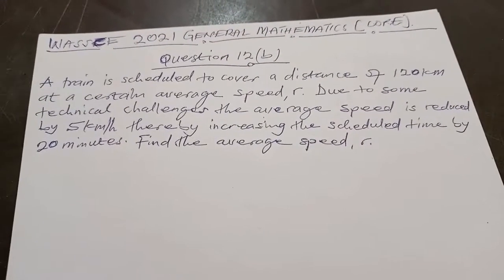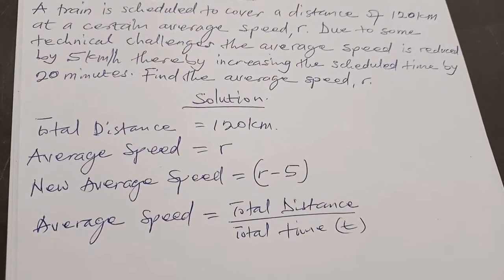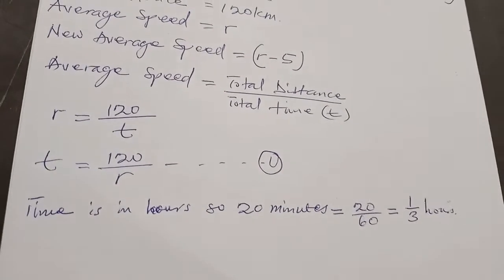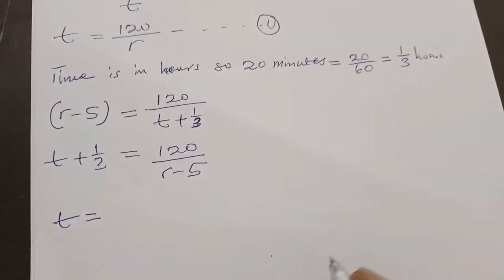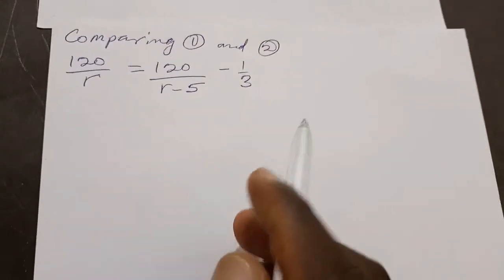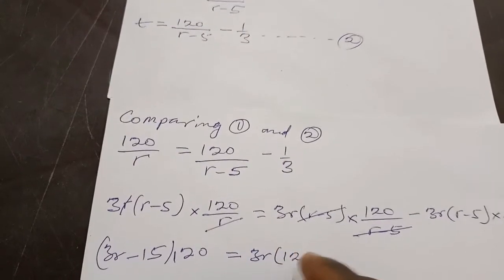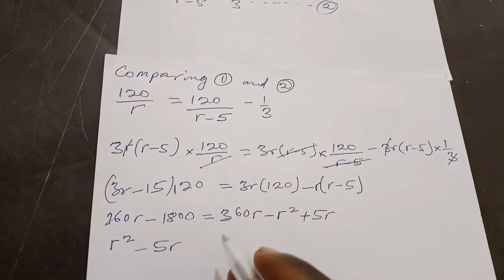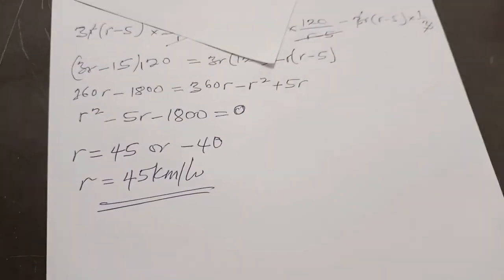General (Core) Mathematics, Question 12b (WASSCE 2021)